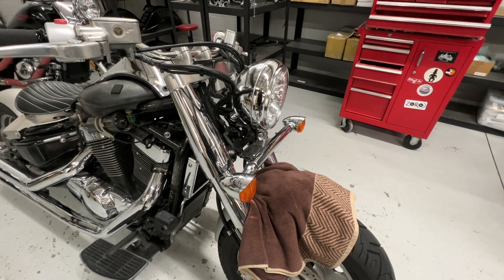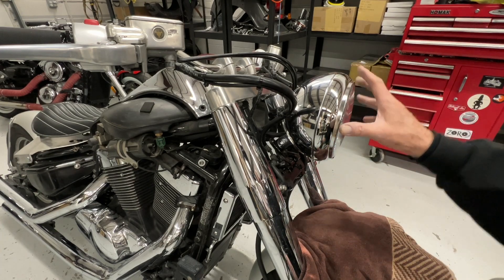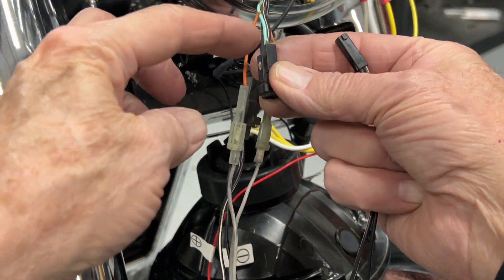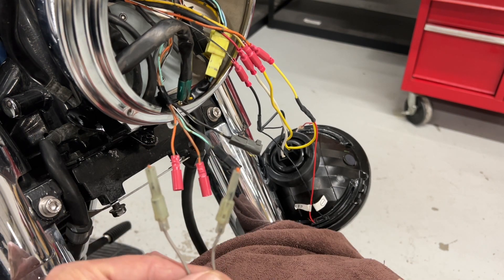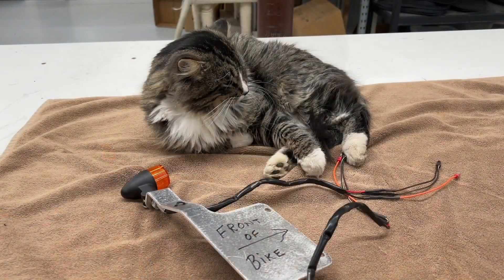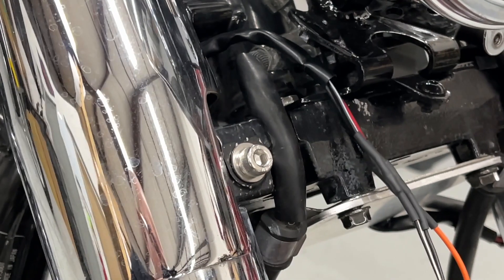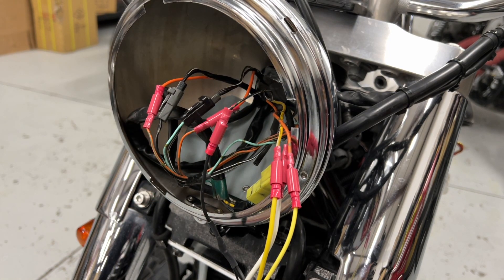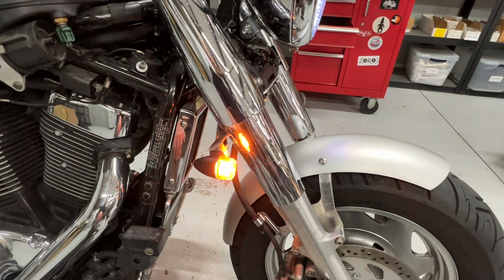Front Signal Light Install - Suzuki VL 1500 (C90)